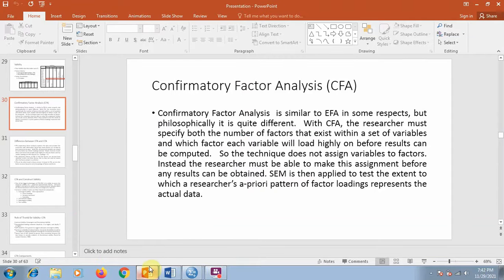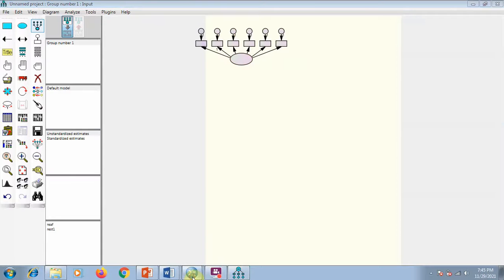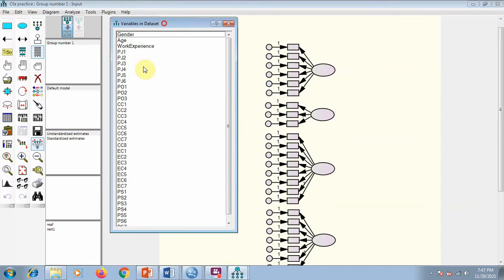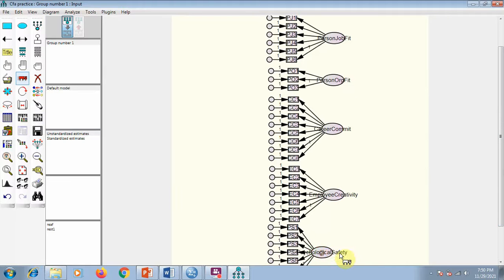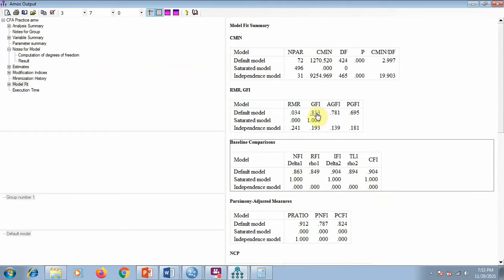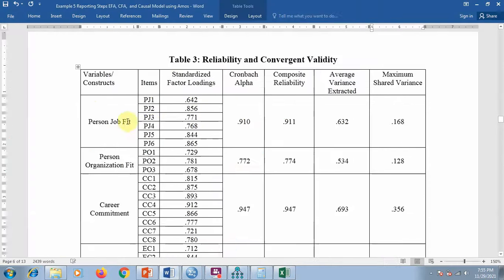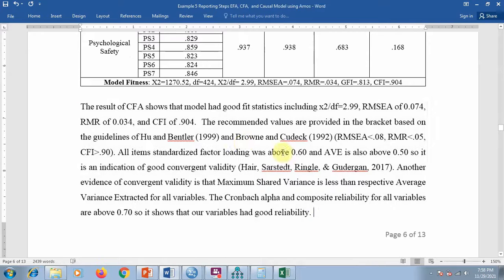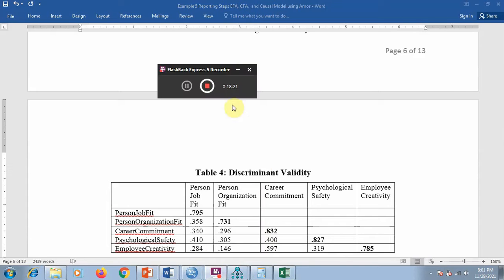CFA using AMOS (Confirmatory Factor Analysis through AMOS)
AMOS is a powerful software used for Confirmatory Factor Analysis and Structural Equation Modelling. This video is about how to draw a measurement model for testing the reliability and validity of the measures.